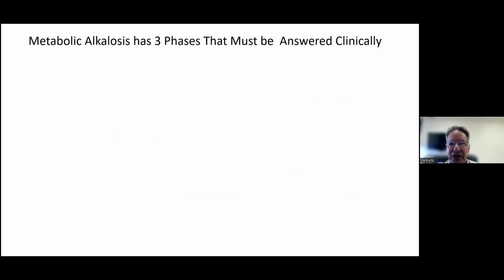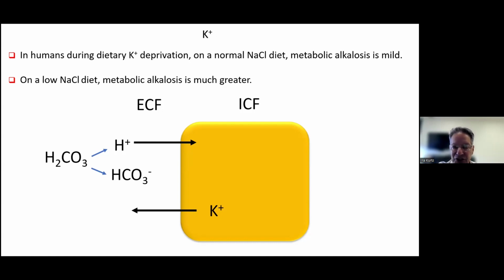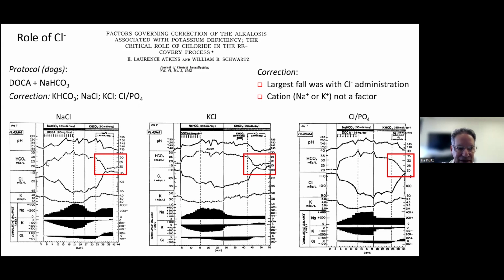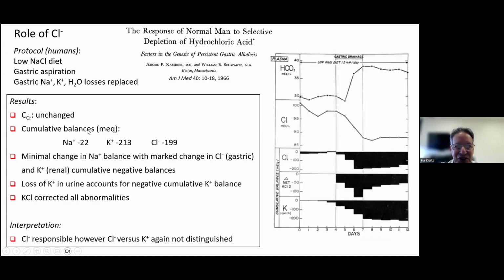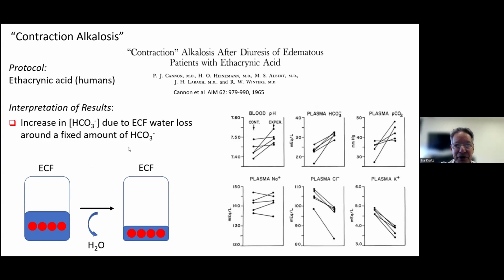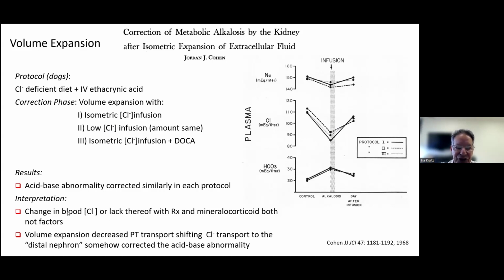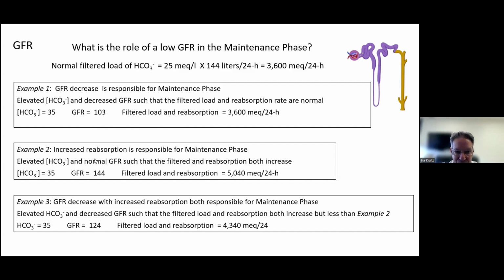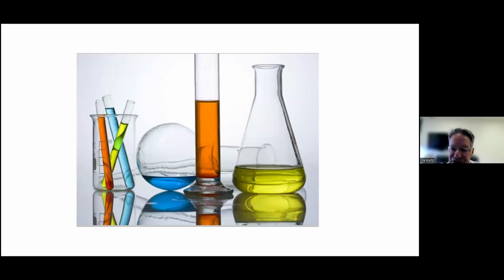Ep 29: Demystifying Clinical Acid-Base Diagnosis - Metabolic Alkalosis Part 3